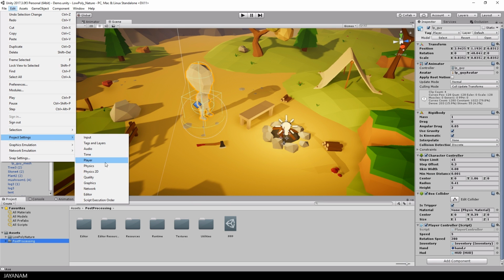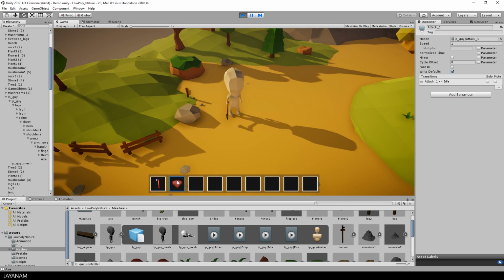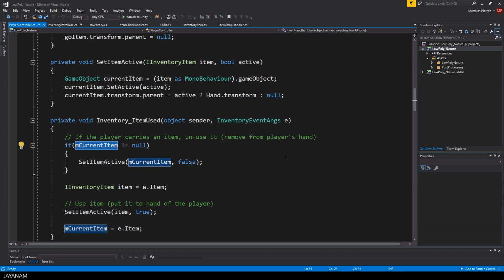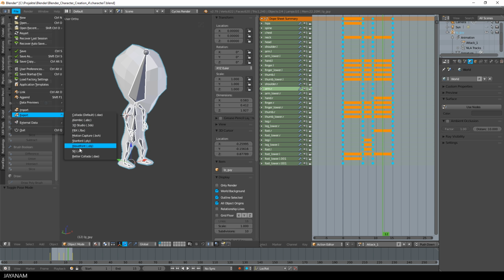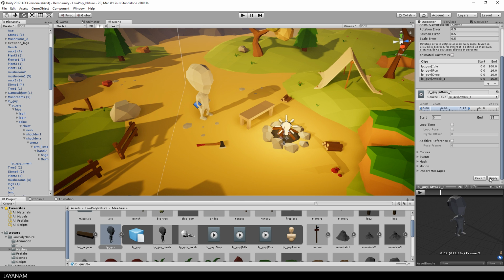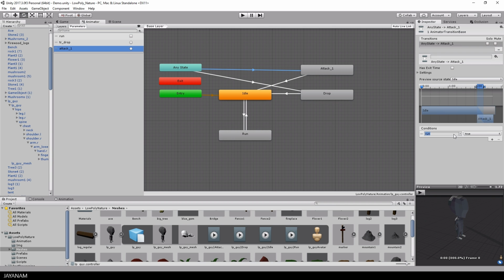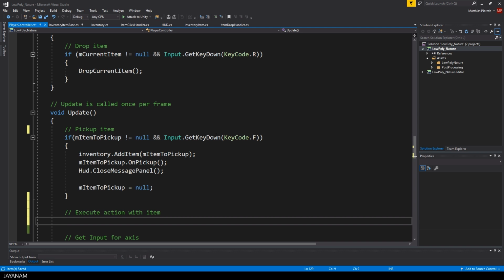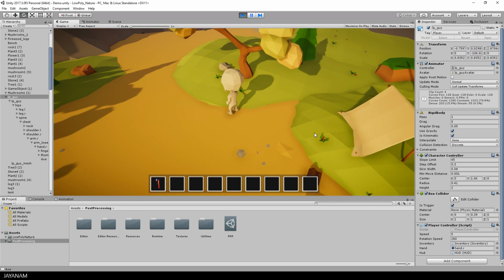Unity Inventory System : Attack Animation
In this video about the Unity Inventory system and low poly third person game asset I show you some new features I added recently:

* Use linear color space and a matching post processing profile
* Switching weapons and other items
* A new attack animation for the axe weapon

In the video I explain how these features are implemented, but you dont need to code it by yourself, because I added the low poly game asset / framework to the Unity asset store - the link will be posted when it is published.